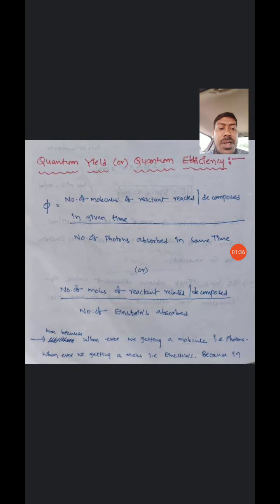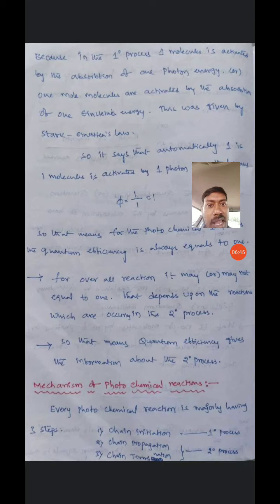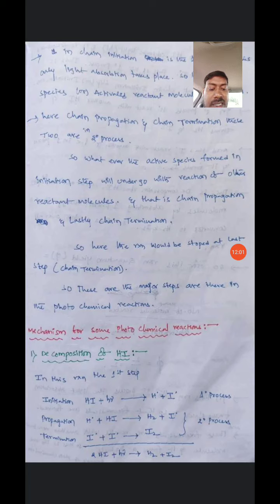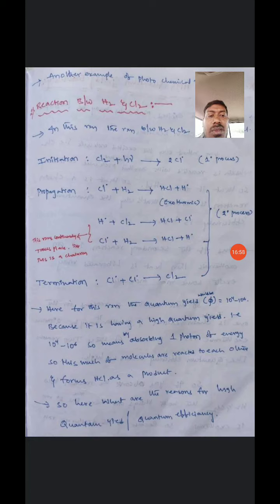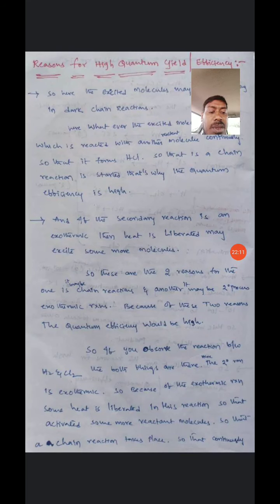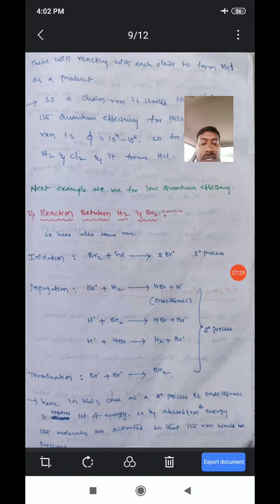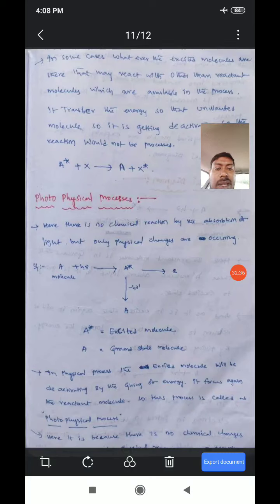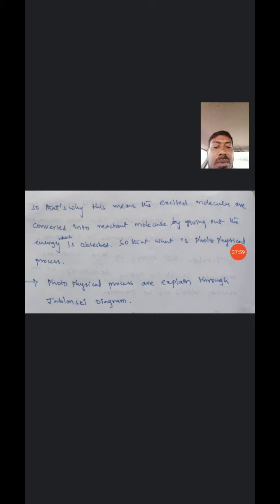Chemistry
Photo Chemistry Part-2